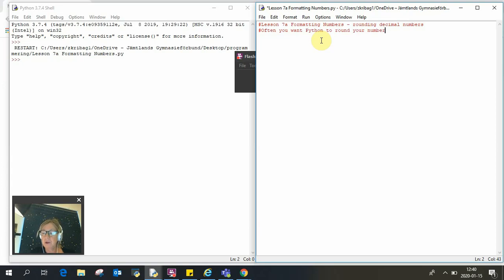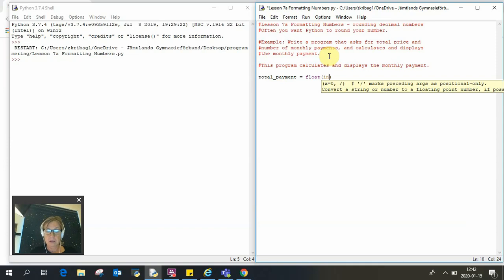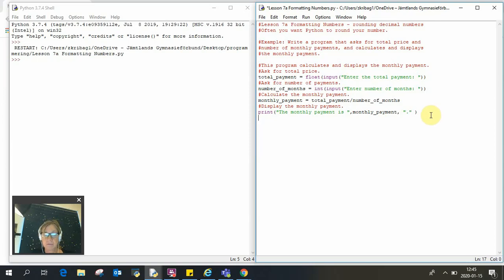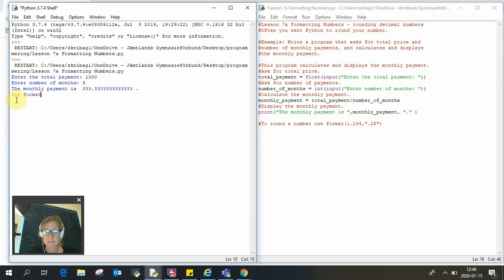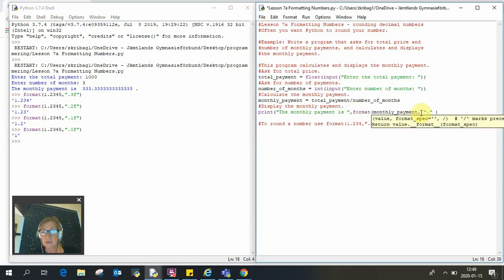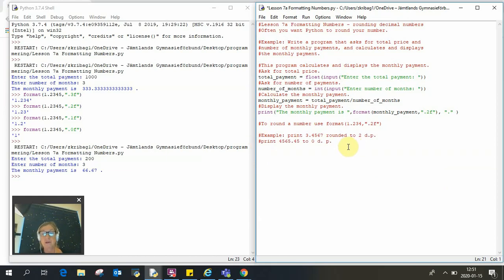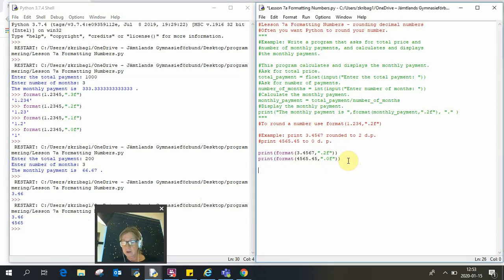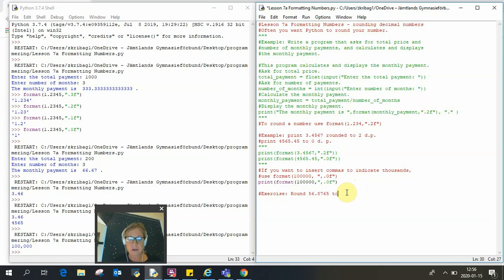Lesson 7a Formatting Numbers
Python for beginners - how to round numbers using the format function, with Tina Bython.